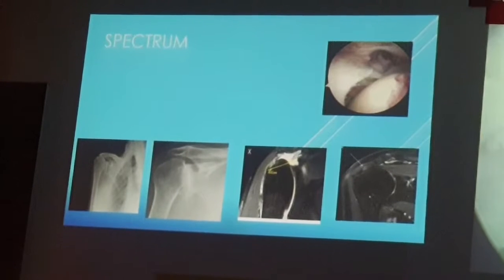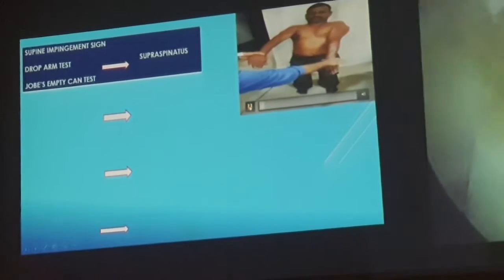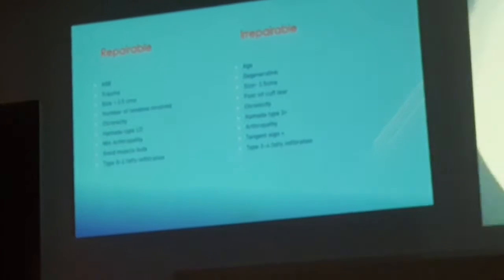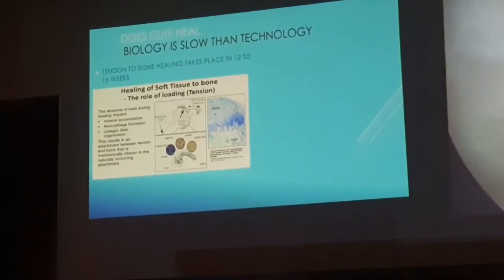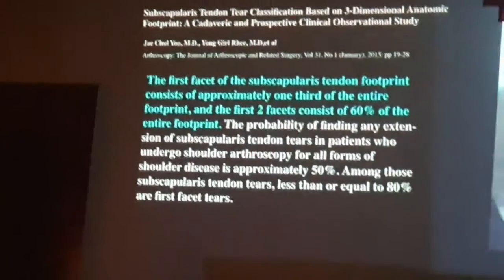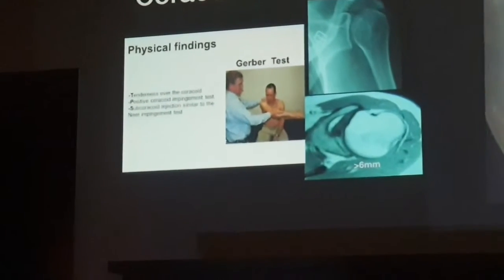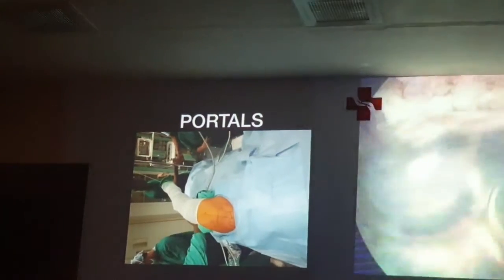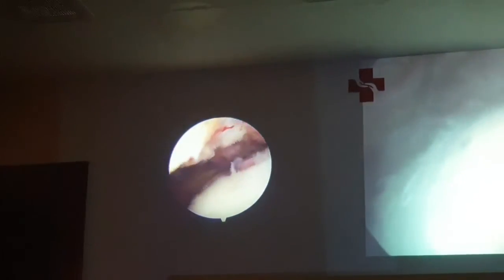Rotator cuff clinics lecture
Delivered in raipur on 6.11.19